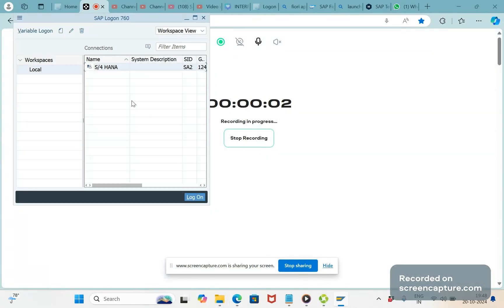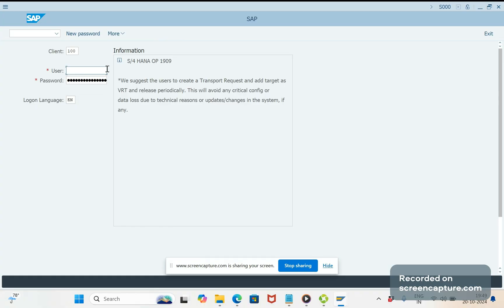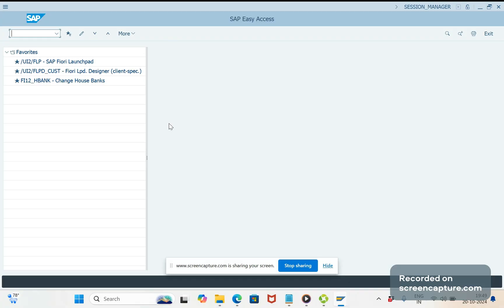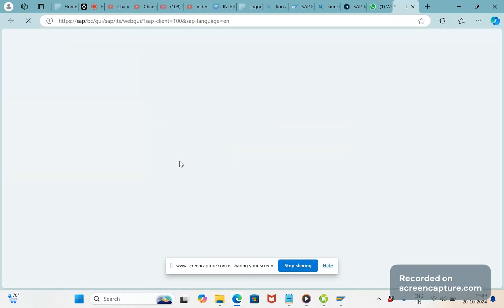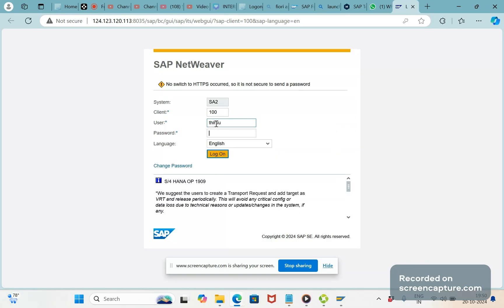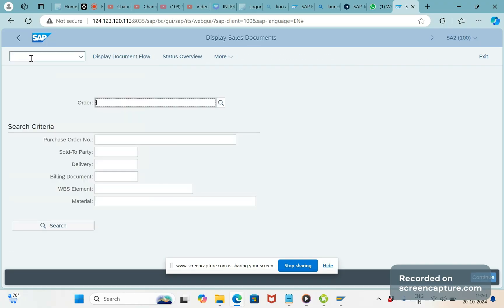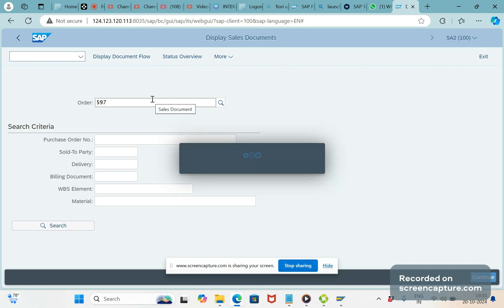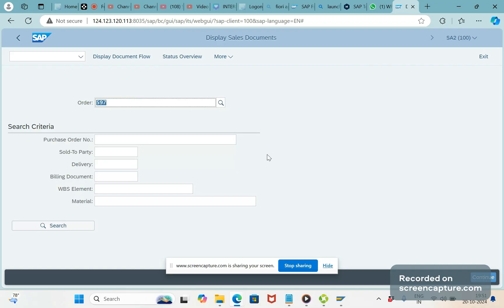How to access SAP GUI HTML version from SAP GUI?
In this session, SAP SD AND ABAP LEAGUE SUPPORT Raj is going to discuss about How to access SAP GUI HTML version from SAP GUI.